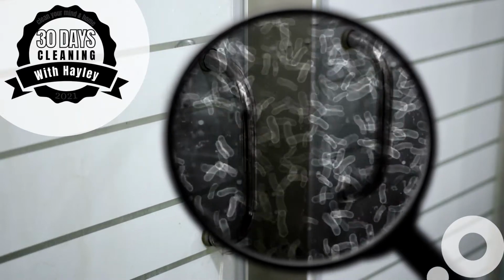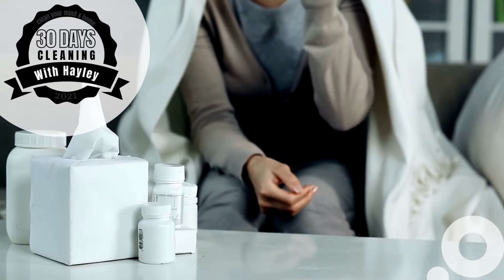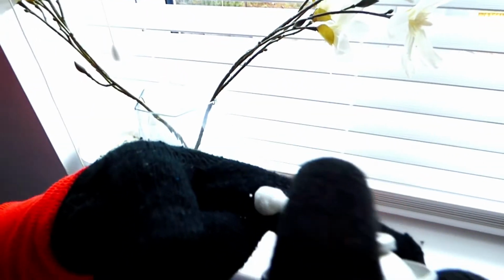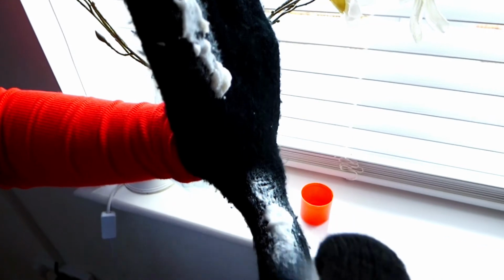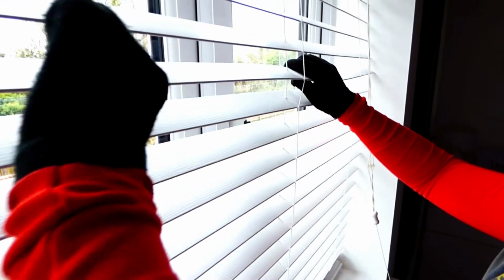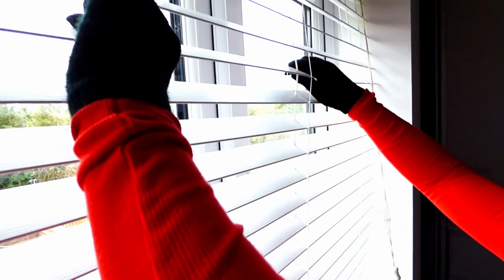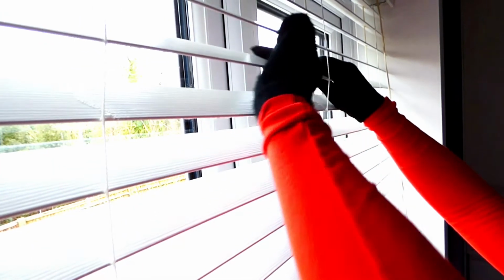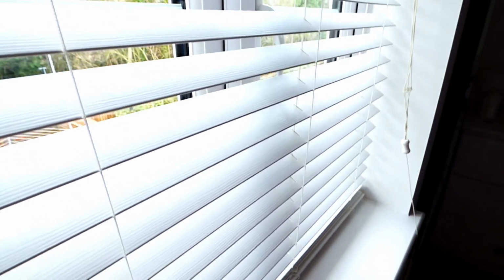30 Days of Cleaning with Hayley (Day 18) | BLINDS OR CURTAINS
Day 18 - Cleaning Your House Blinds (How To Clean Your Blinds Video)

Today on Day 18 of 30 Days of Cleaning with Hayley,  we will be cleaning our blinds / and or curtains, and delving into why it is so important to keep your blinds or curtains open to let the sunlight in!

Welcome! Thank you for joining me for Day 18 of the 30 Days Of Cleaning with Hayley

I hope that this 30 day cleaning and organising challenge will allow you to firstly live in a peaceful, clean and calm environment but also feel the weight lift of your shoulders and bring a small amount of sunshine and joy into your life.

Do this for YOU!

Hayley As Seen On Channel 4 -  Obsessive Compulsive Cleaners Season 1- 7, ITV's This Morning.